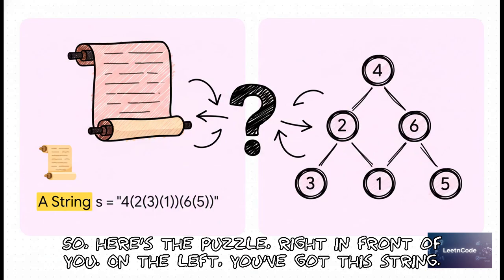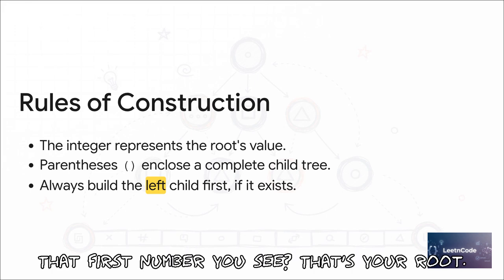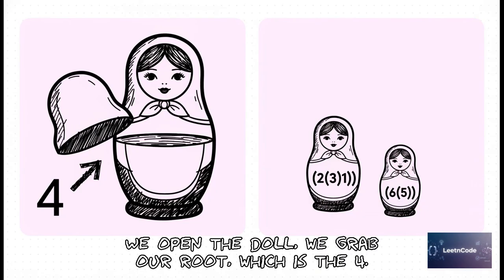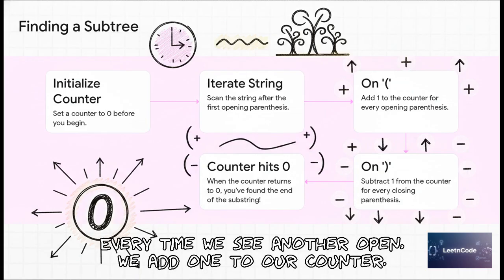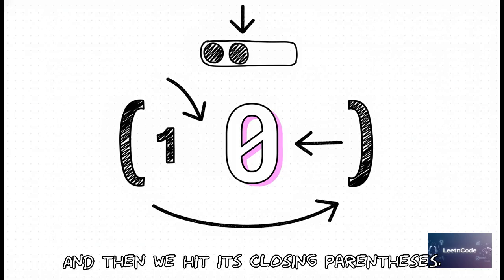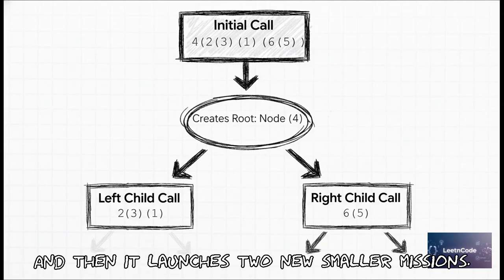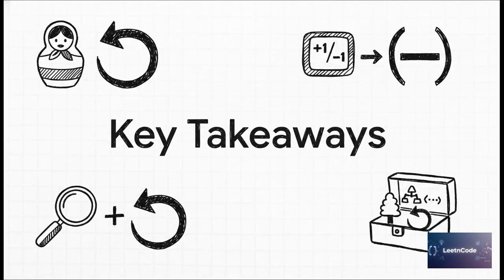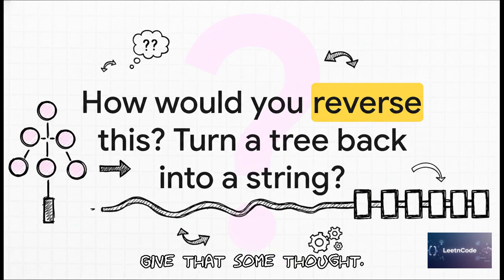AI Assisted Cracking of LeetCode Construct Binary Tree